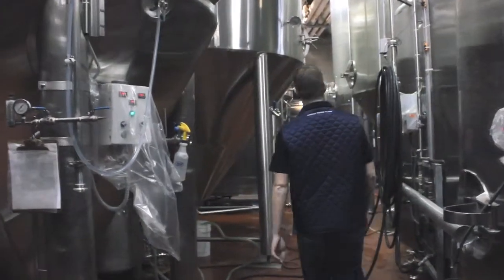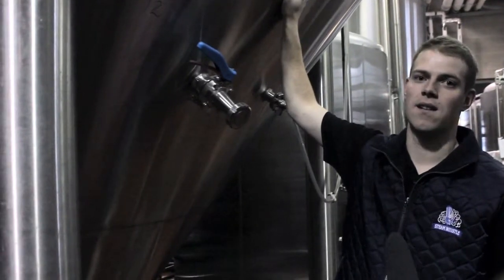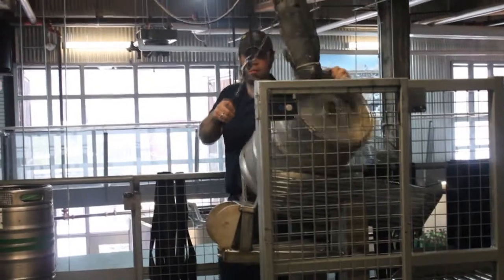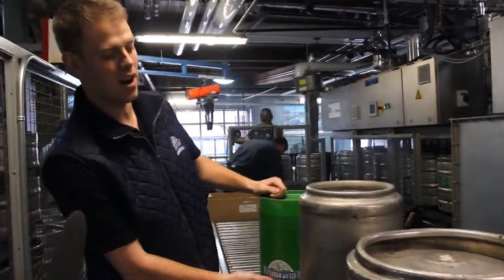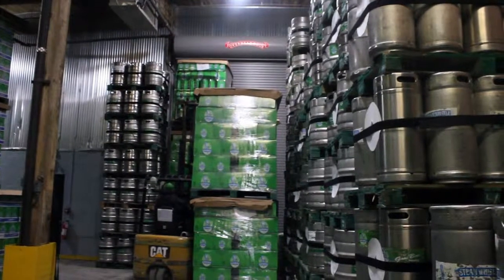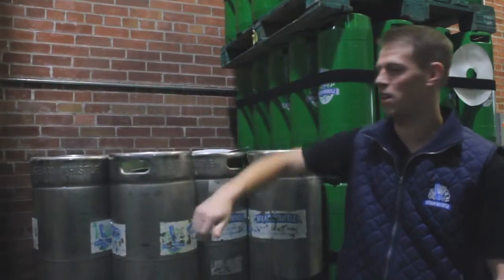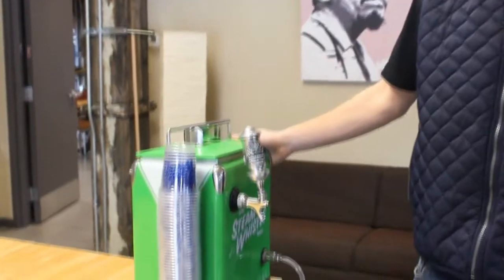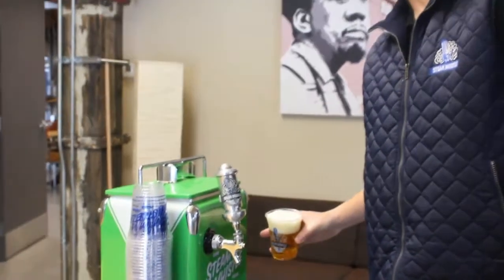How Steam Whistle makes their kegs